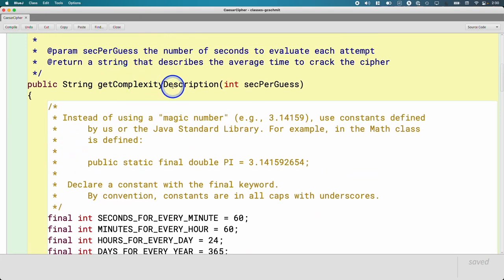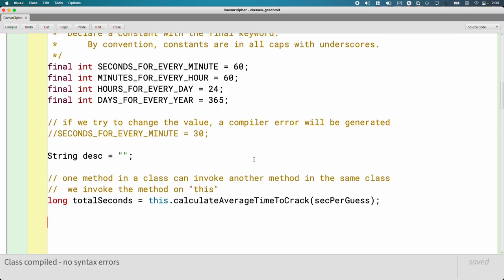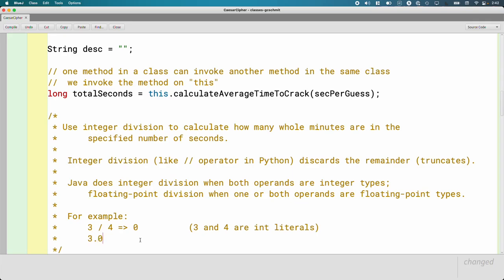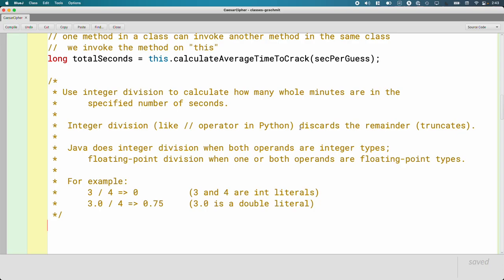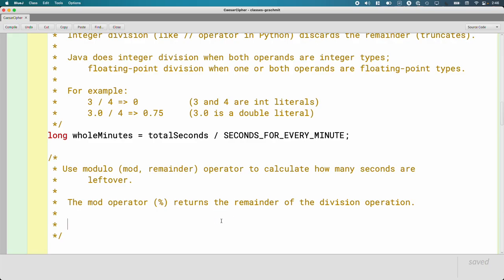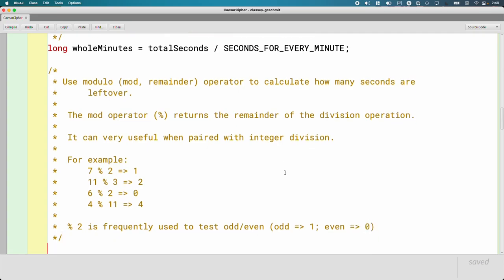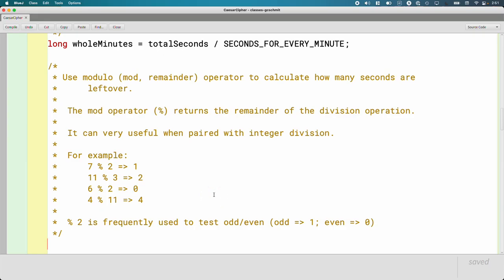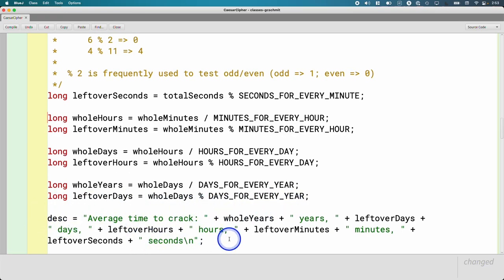APCSA Classes 02.13: Operators